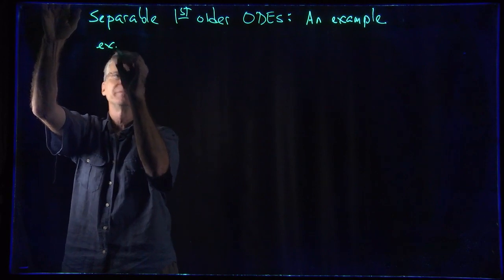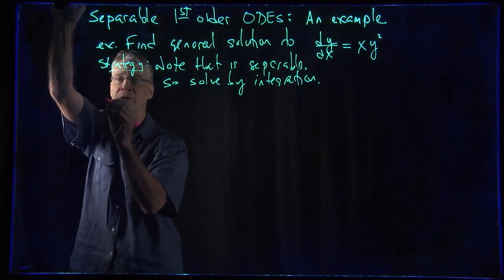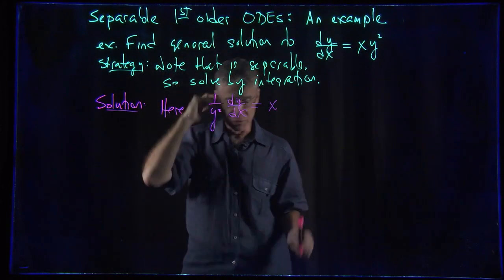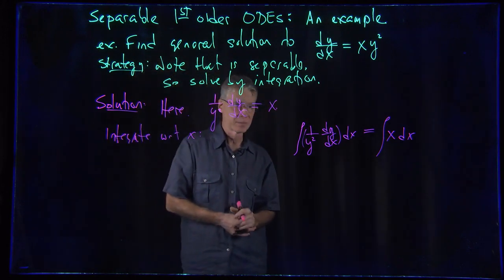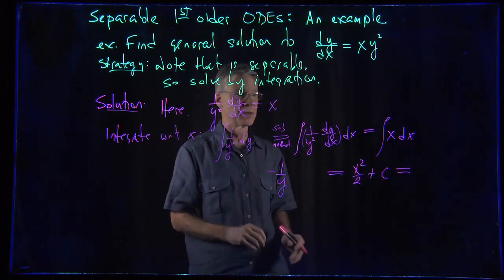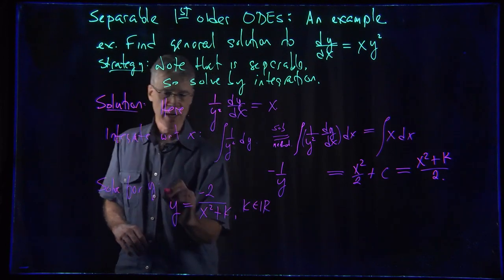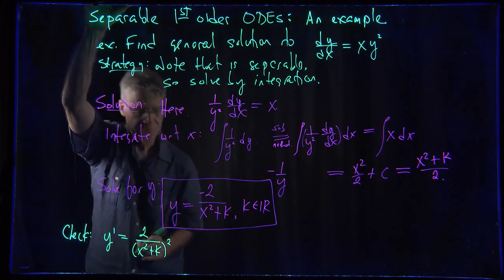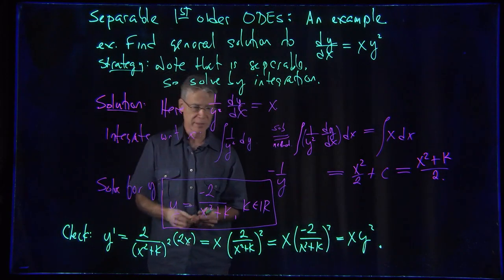Separable ODEs An Example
A quick example of how one would solve a separable first-order ODE.